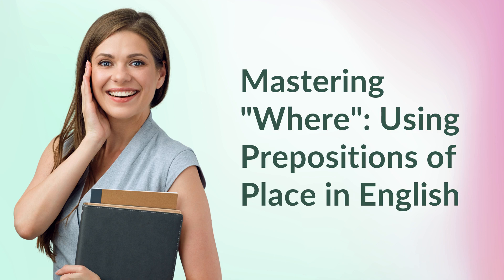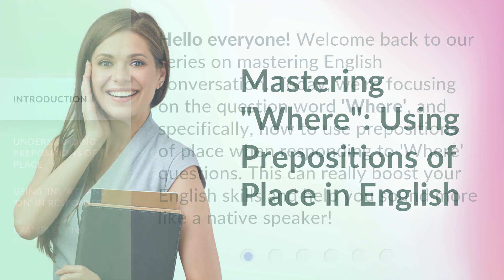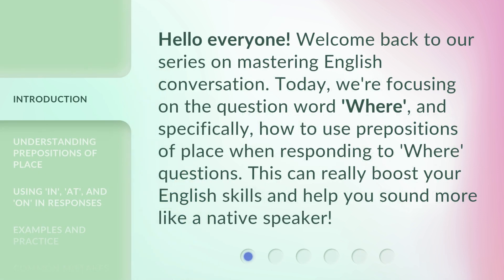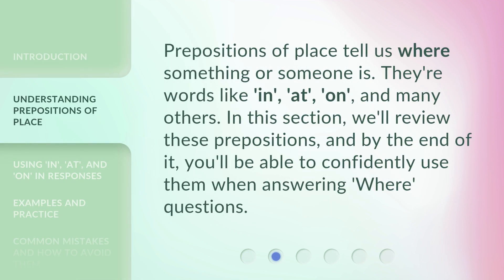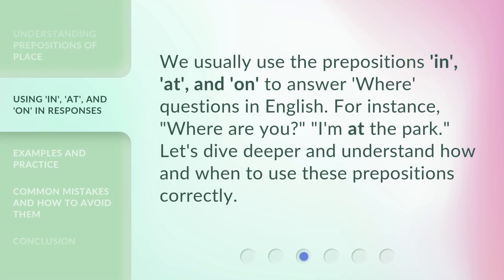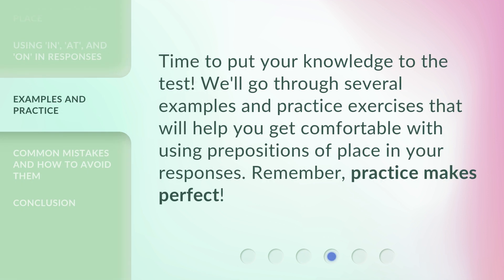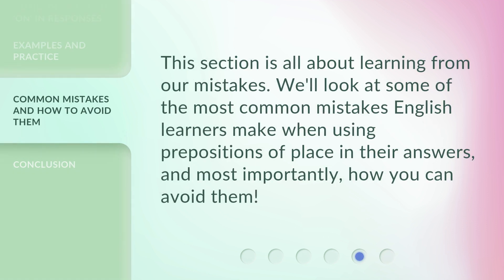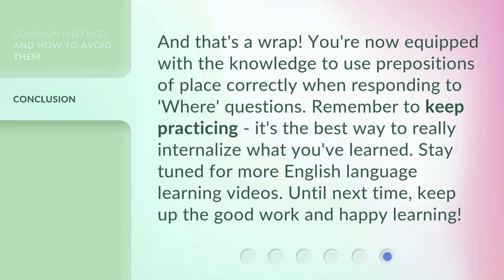Mastering "Where": Using Prepositions of Place in English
Mastering 'Where': Using Prepositions of Place in English • Boost your English skills and sound more like a native speaker by mastering prepositions of place when answering 'Where' questions. Learn how to use 'in', 'at', and 'on' correctly, practice with examples, and avoid common mistakes. Start improving your English conversation skills today!

00:00 • Introduction - Mastering "Where": Using Prepositions of Place in English
00:33 • Understanding Prepositions of Place
00:56 • Using 'In', 'At', and 'On' in Responses
01:17 • Examples and Practice
01:34 • Common Mistakes and How to Avoid Them